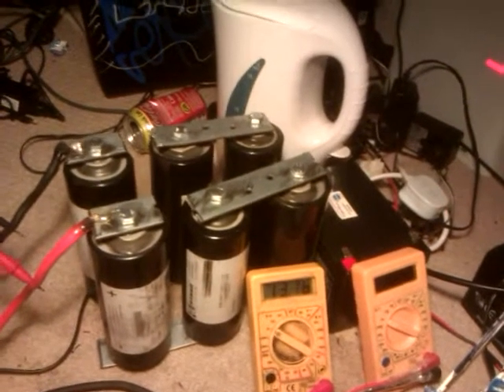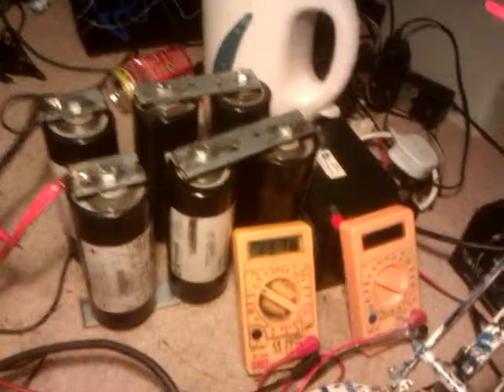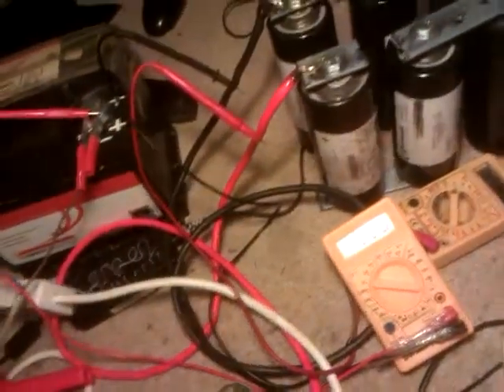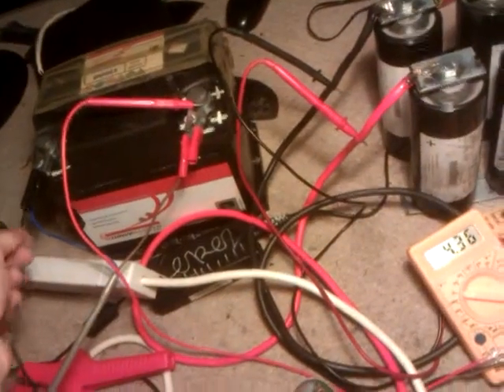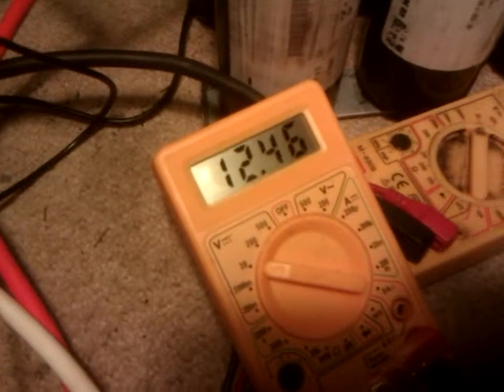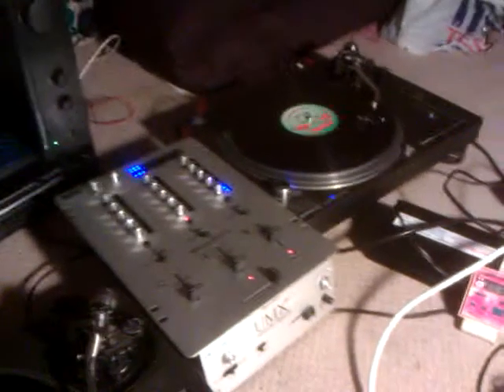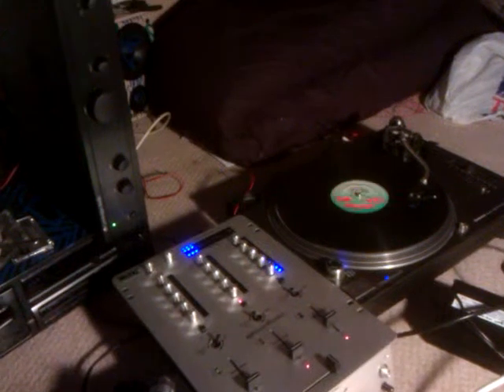ULTRACAPACITOR RUNNING 2 TECHNICS 1210s MIXER AMP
RUNS FOR SHORT WHILE, ULTRACAP ARRAY RUNS THE DEX AND AMP AND MIXER FOR WHILE, CAR BATTERY RUNS THEM FOR AGES...